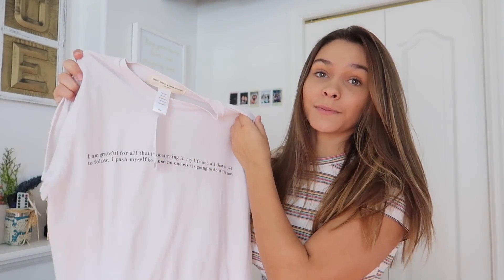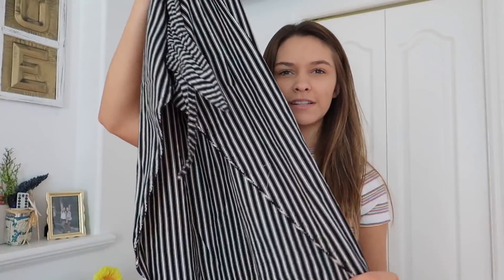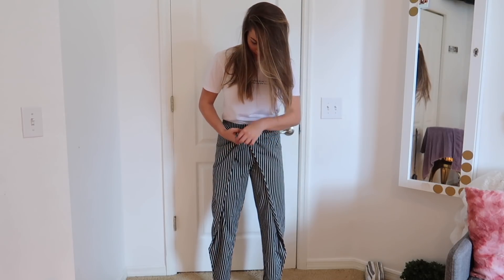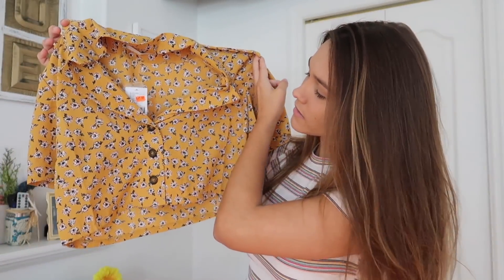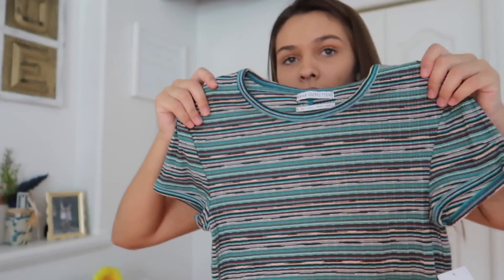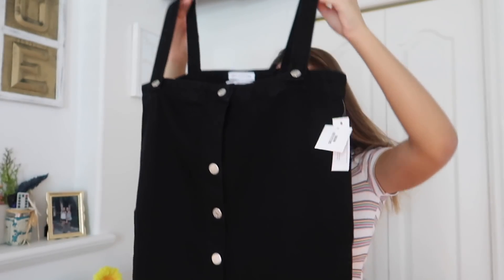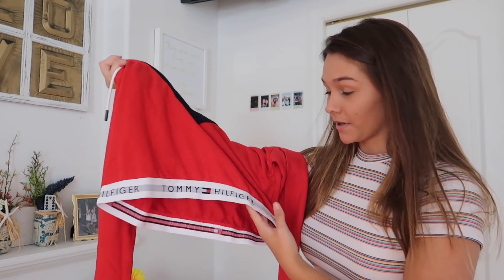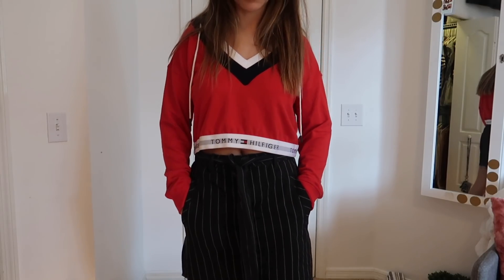Fall try on clothing haul | Emma Marie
Hey guys! Fall Is finally here. Here are some clothes that I tried on. XoXo.

MY MUSICL.LY ACCOUNT IS:
emma.marie26